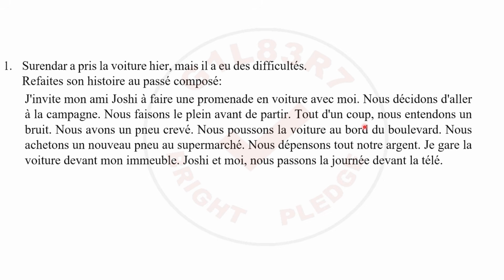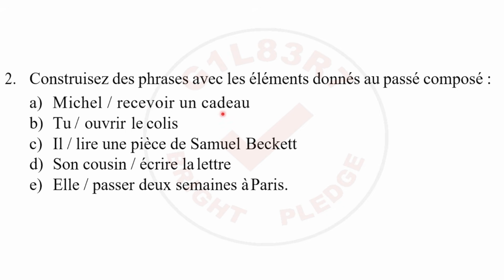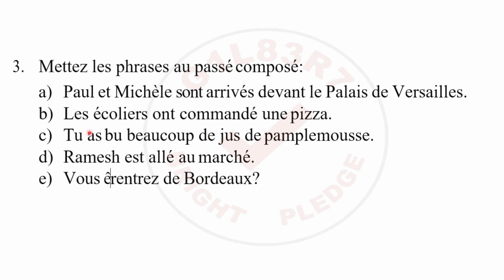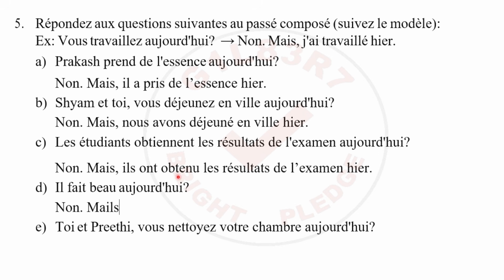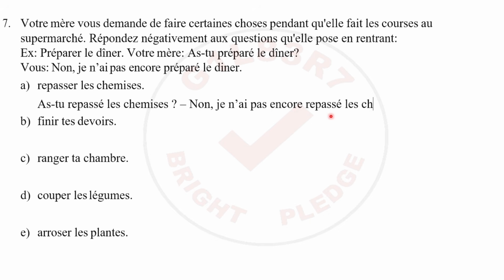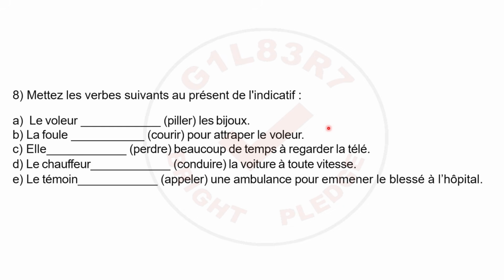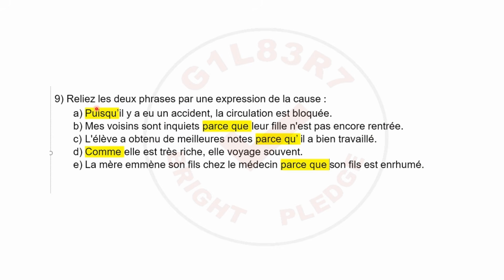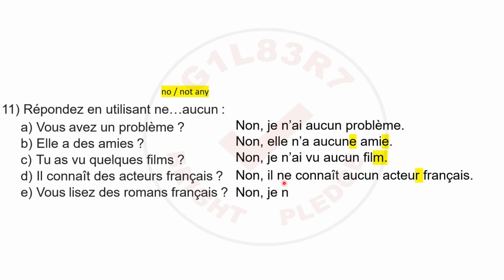Class XII French Lesson 1 Grammar Exercises with Answers.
The grammar exercises of Lesson 1 Class XII French C'est Chic
are explained with answers.

Happy Learning !